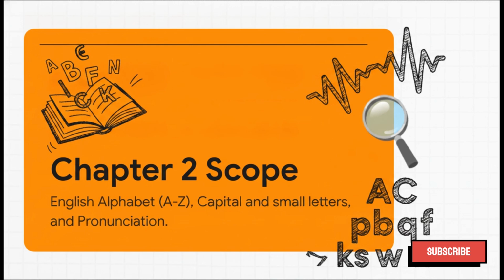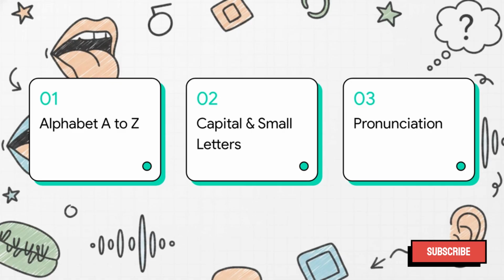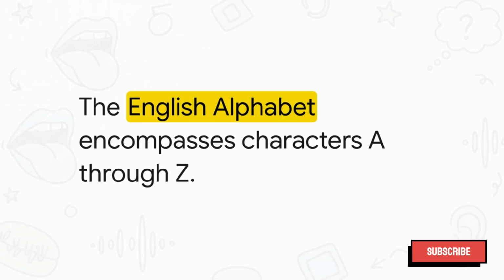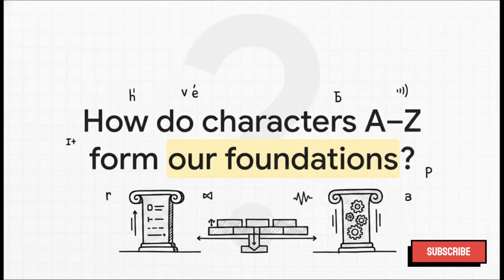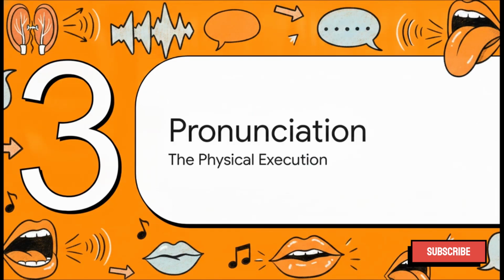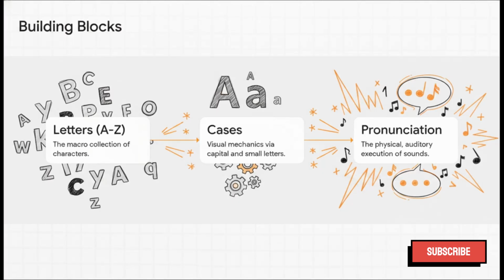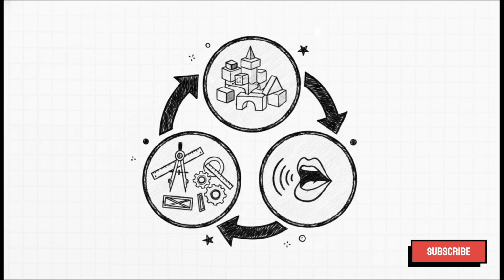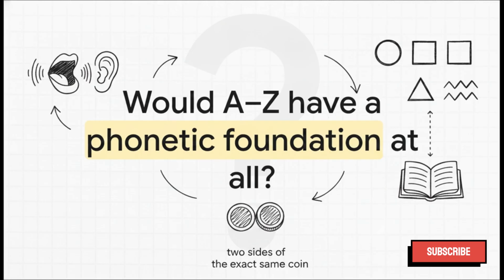"English Alphabet A–Z 📚 | Capital & Small Letters | Pronunciation Made Easy"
📚 Chapter 2 – English Alphabet (A–Z)

Welcome to our English Learning Series for Beginners!

In this lesson, you will learn:
✅ English Alphabet from A to Z
✅ Capital Letters (Uppercase)
✅ Small Letters (Lowercase)
✅ Correct Pronunciation of Each Letter
✅ Easy English Reading Practice

This lesson is designed for beginners, students, children, and anyone who wants to improve their English speaking and reading skills. Learning the alphabet and pronunciation is the first step toward mastering English.

🎯 Topics Covered:
• A–Z English Alphabet
• Uppercase and Lowercase Letters
• Letter Pronunciation
• English Basics for Beginners
• Reading Practice